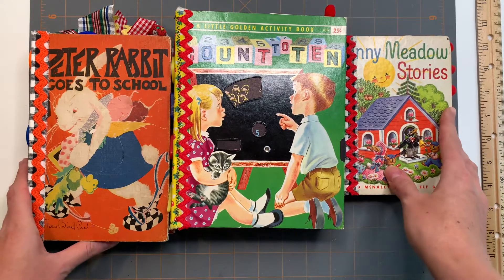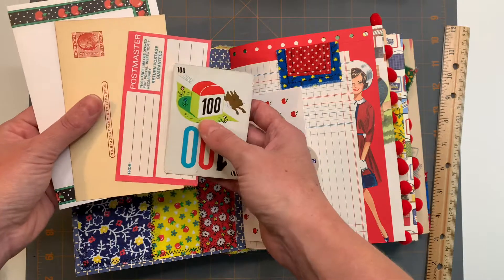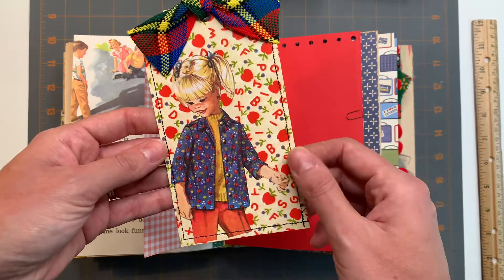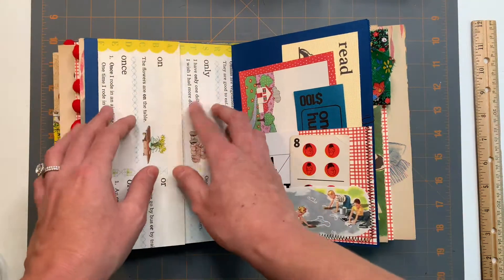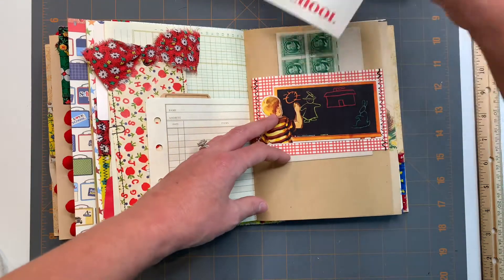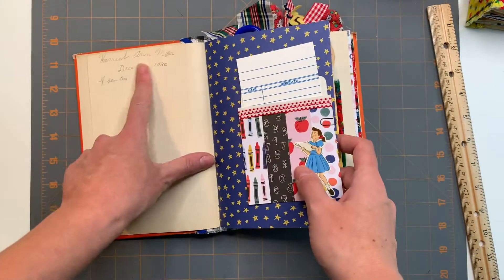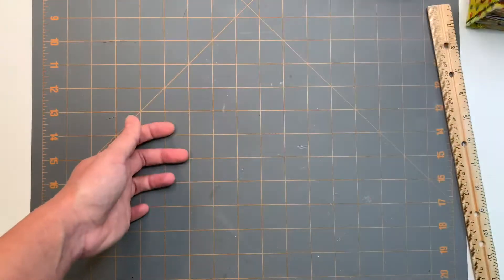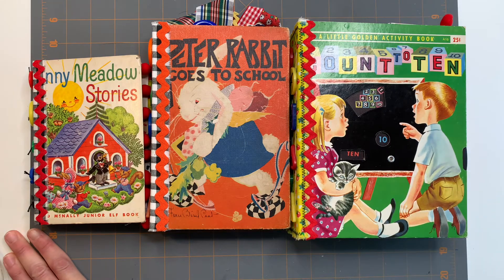Back to School Junk Journals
Hello! Today I’m sharing 3 junk journals that are available in my Etsy shop.
Note: printable images were purchased from KBandFriends on Etsy.

My Etsy Shop

*note although my craft often uses images, books and supplies containing children’s images, this content is for adult crafters who enjoy the illustrations and junk journaling.  The journals, contents and process are not for children. Thank you